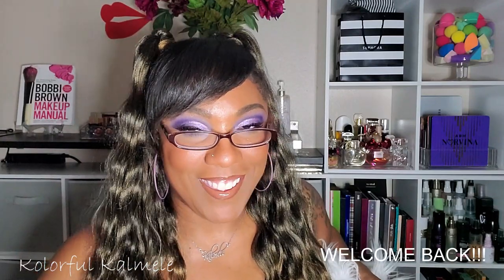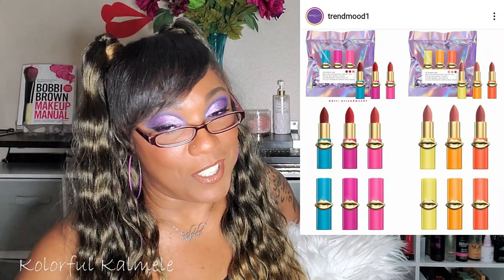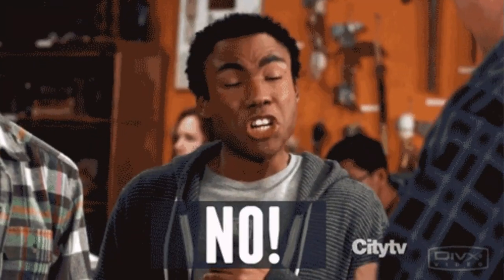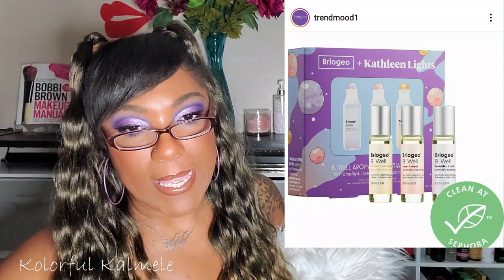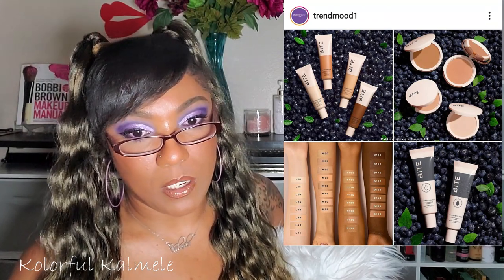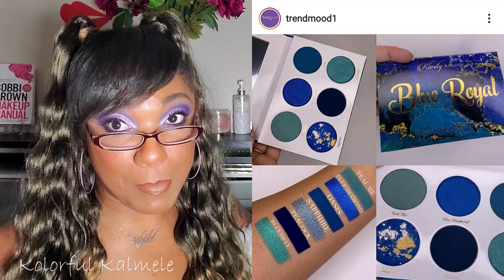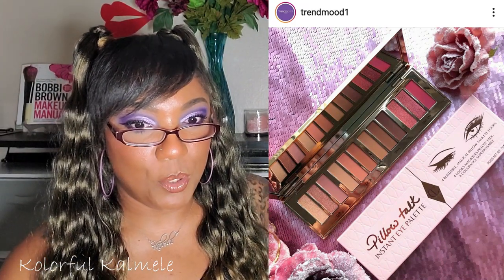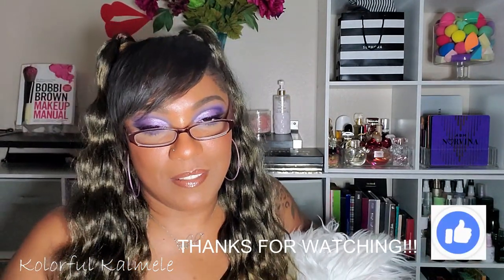New Releases!! Let's Chat!! #2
New release info and photo credit:
Trendmood

Hi Guys!!

Thank you for stopping by to check out my video chatting about some of the newest beauty releases!!  These are just my thoughts and first impressions.

Mail:
Kolorful Kalmele
5198 Arlington Ave #363